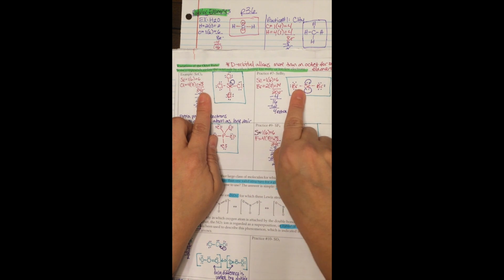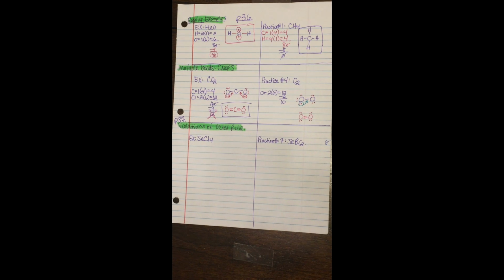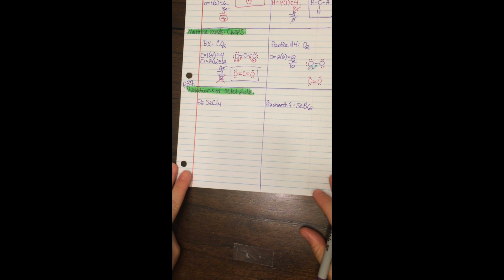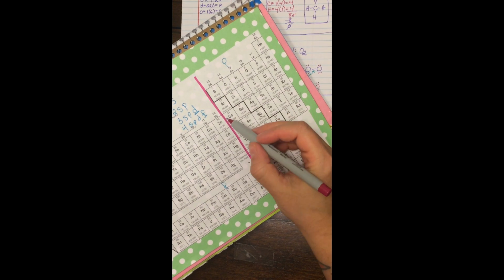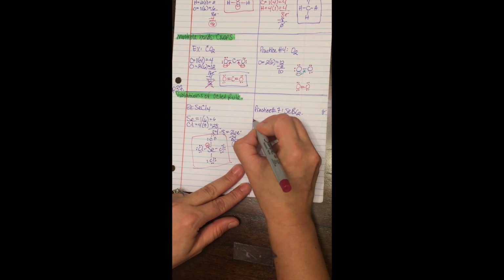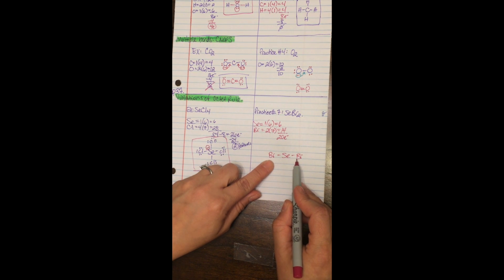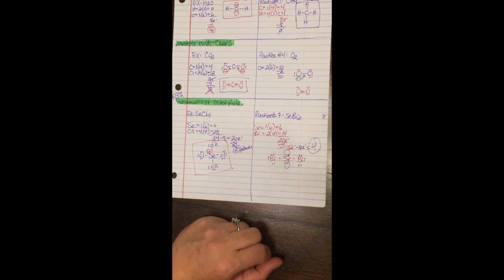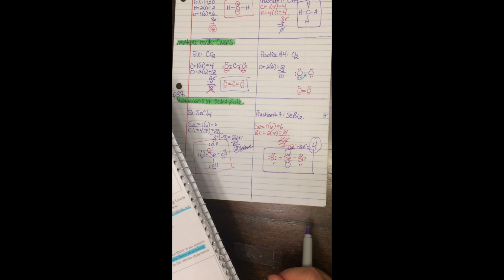Violations Of Octet Rule